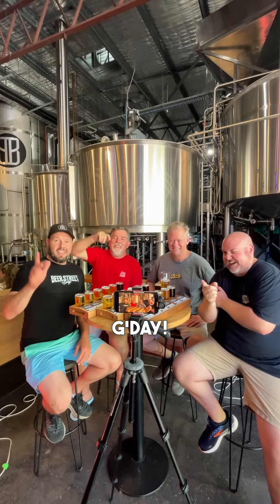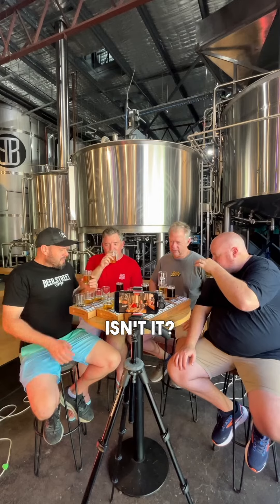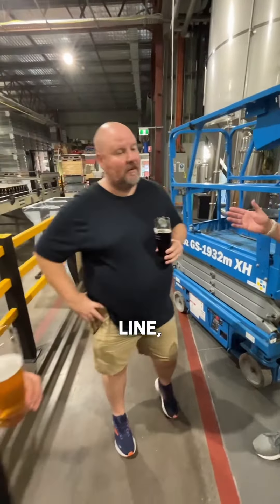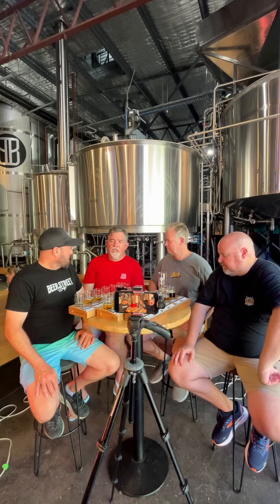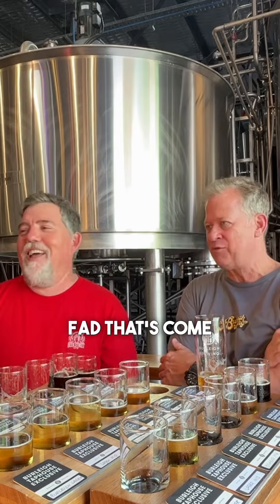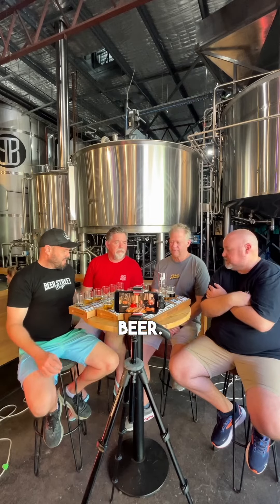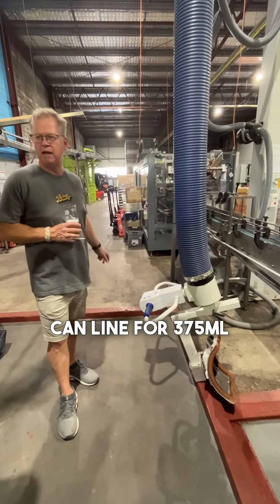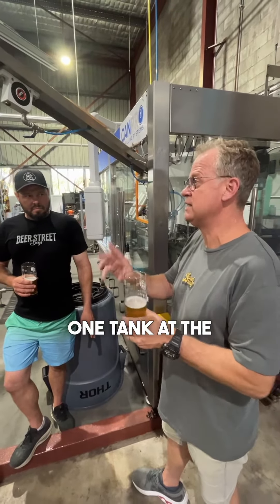Burleigh Brewing Co - Part 3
The boys have a special day visiting local beer-o Burleigh Brewing Co. and getting a personal tasting and tour from co-owner and beer legend Brennan Fielding.